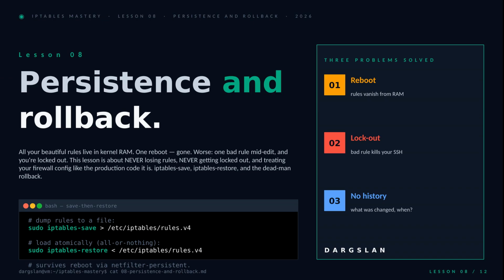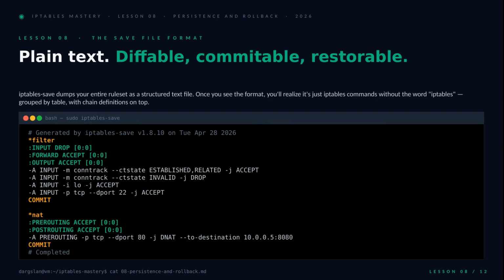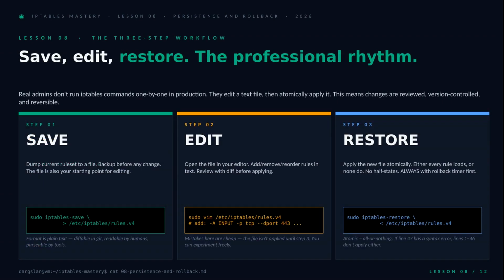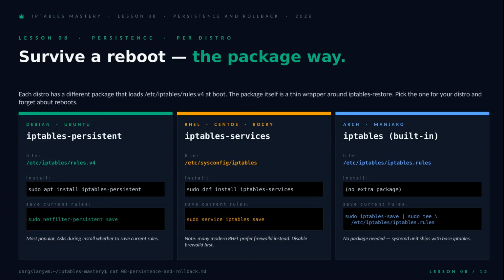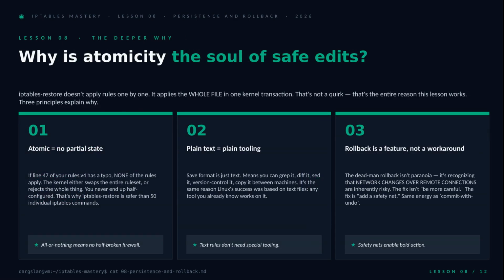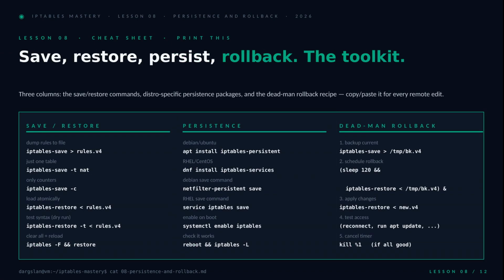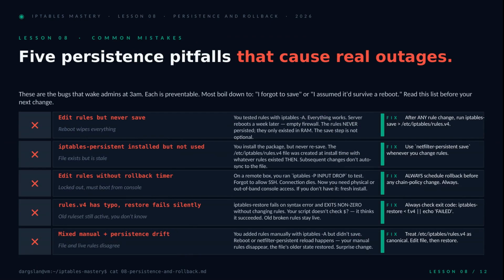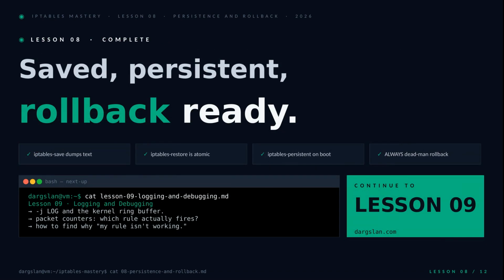Save iptables Rules Permanently + The Dead-Man Rollback Trick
All your beautiful rules vanish on reboot. This lesson teaches: how to save them, how to restore atomically, and the dead-man rollback that keeps you SSH'd in.

In this lesson, you'll learn:
✓ iptables-save (text format) and iptables-restore (atomic)
✓ Per-distro persistence: iptables-persistent, iptables-services
✓ The dead-man rollback pattern (the SSH safety net)
✓ Treating /etc/iptables as version-controlled code

📚 Part 8 of 13 in the iptables Mastery course.

The pattern that prevents "I locked myself out at 3am" outages forever. Every remote firewall edit uses this from now on.

🎓 iptables Mastery is part of the Dargslan IT Mastery series.